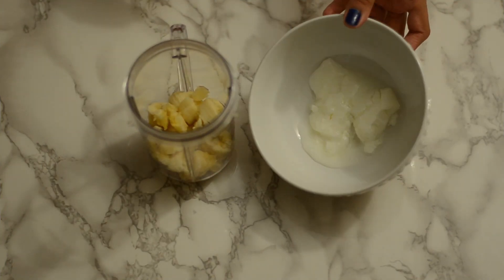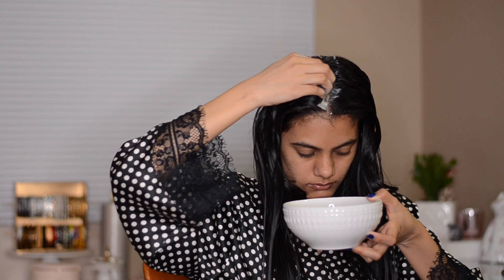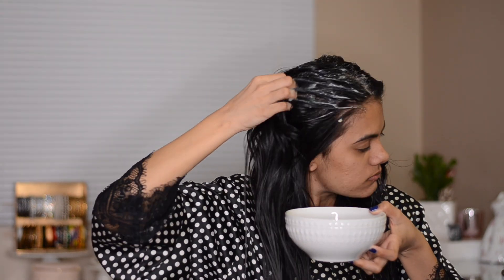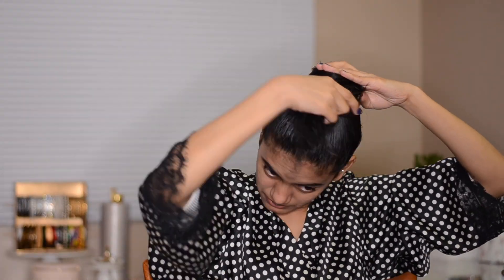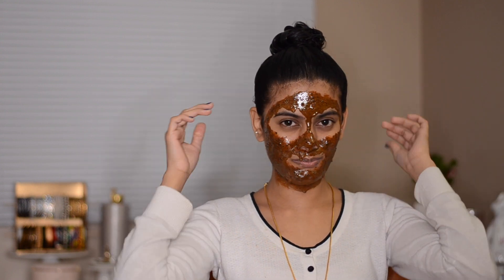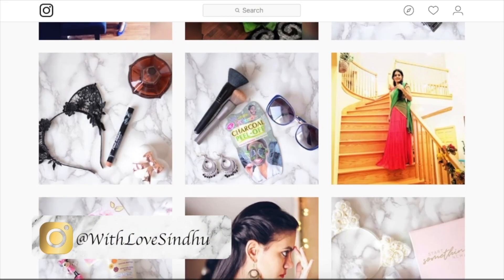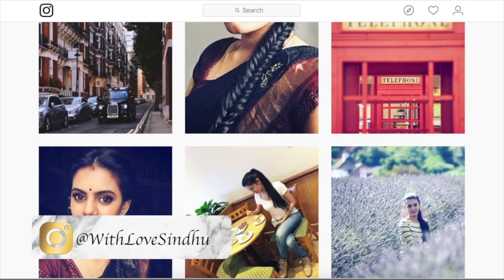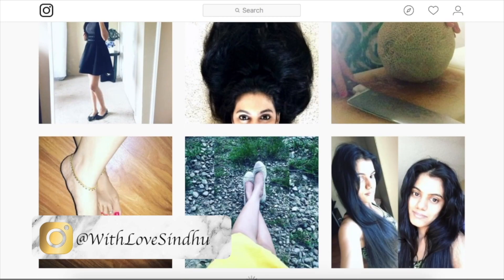DIY strengthening hair mask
Dealing with hair breakage? Try this hair mask to finally strengthen your hair and improve hair elasticity.

XOXO
WITH LOVE
SINDHU

The products mentioned in this video are purchased with my own money. If I use any complimentary products it has and will be mentioned. Opinions in this video are honest to my heart and solely mine. Any individual or company does not influence my video.